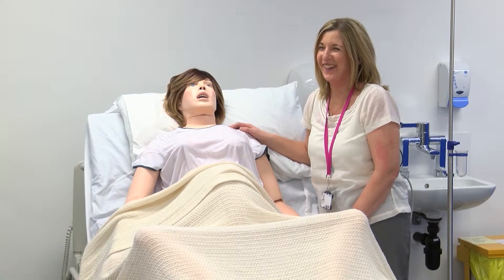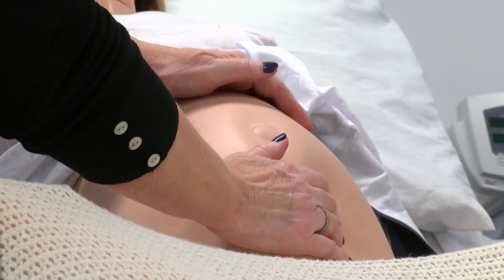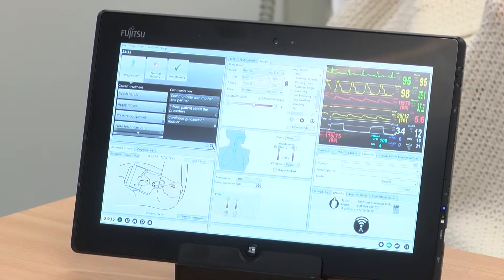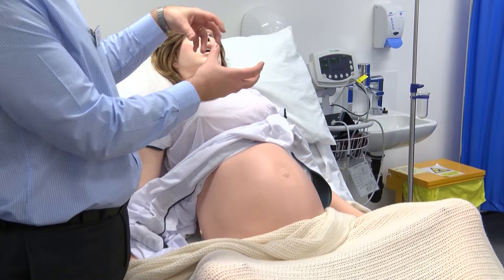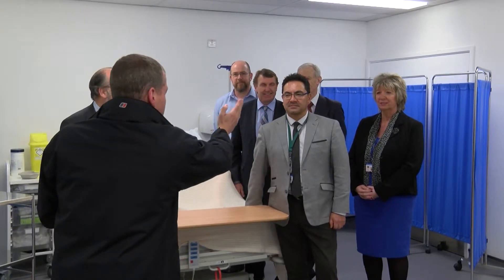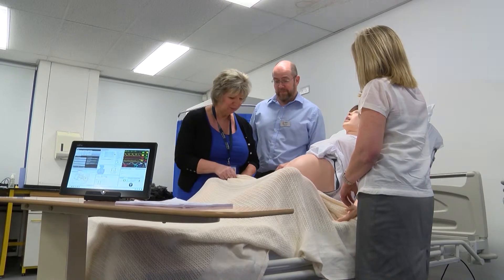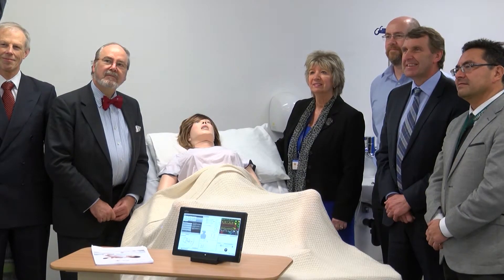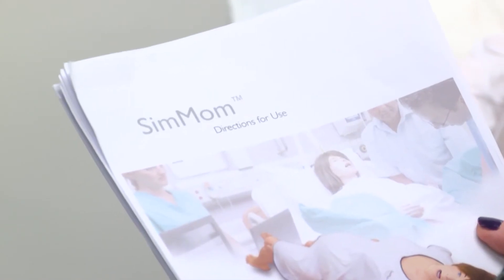Made in Tyne & Wear: New pregnancy simulator handed over to Sunderland University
A birthing simulator is helping to train the next generation of medical staff and midwives at Sunderland University.

The 'Sim Mom' will help trainees prepare for rare emergencies which occur during childbirth.

Andy Sixsmith has the story for Bulletin.